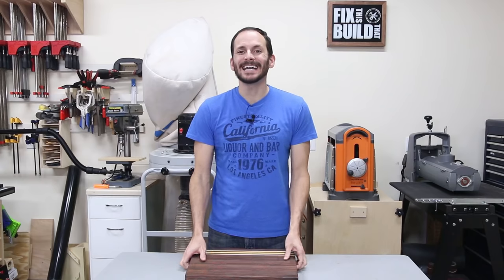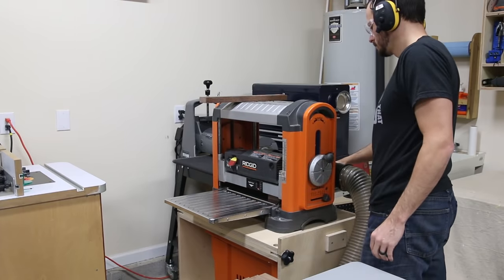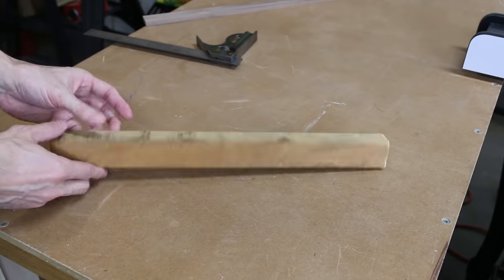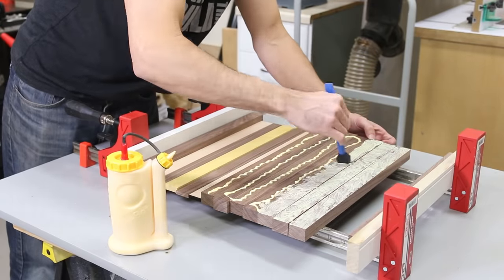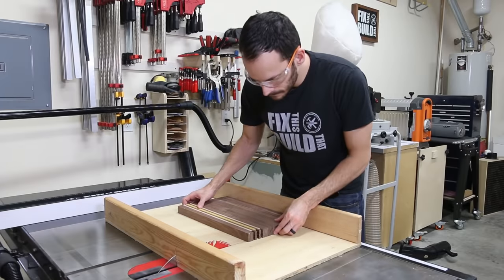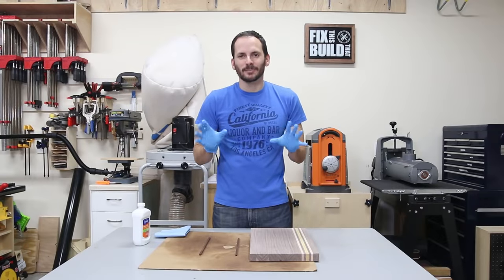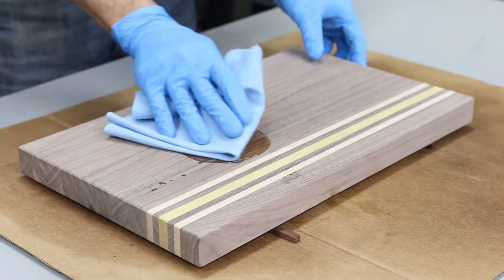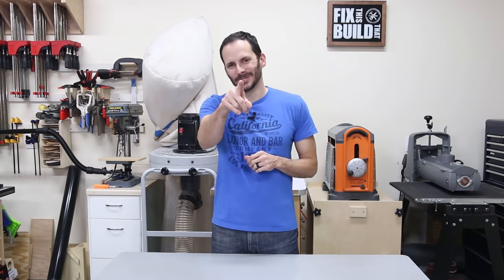Most people forget to do this important step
Learn how to make a cutting board from scrap wood in this video tutorial.  DIY Blog post

Mineral Oil
Beeswax & Oil
Wood Glue
Glue Bottle
Glue brush
Roundover bit
Parallel Clamps
Table Saw
13" Planer
2” Miter Saw